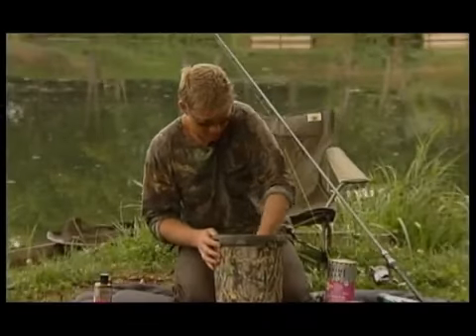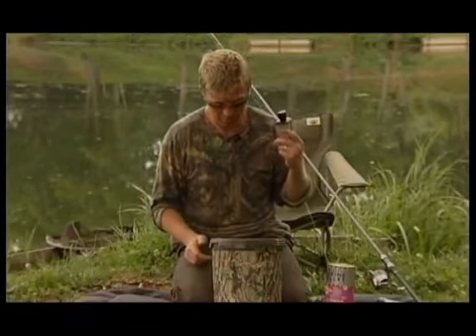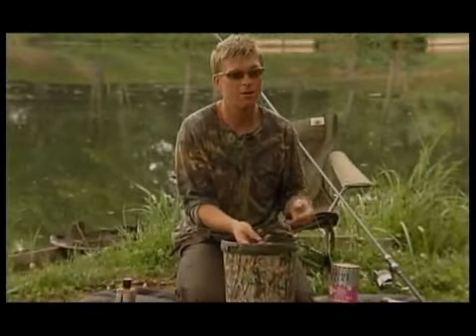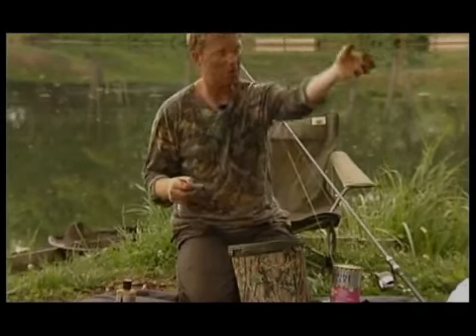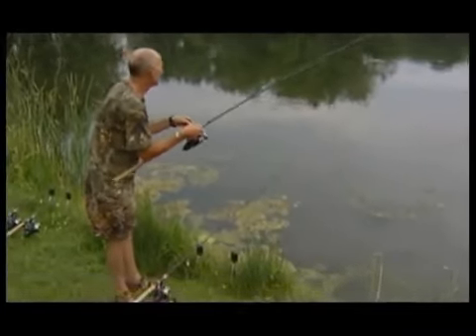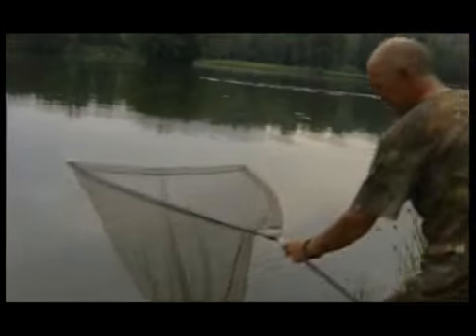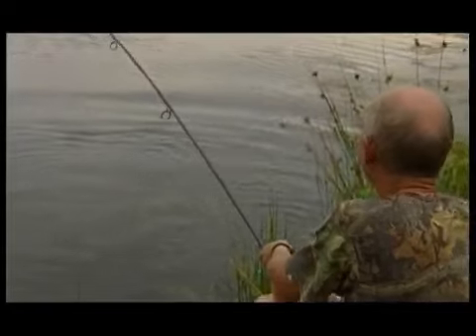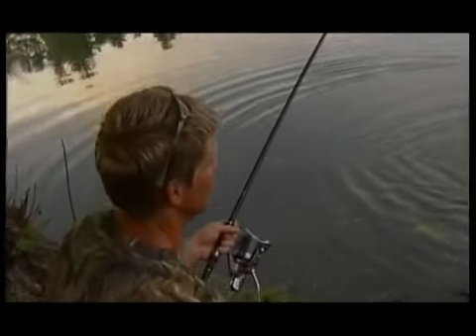Carp Fishing - Summer Haze Day Two 2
Free Spirit - Tournament

Simeon Bond, Lee Jackson, Pete castle, Mark Hutchinson, Nick Helleur...